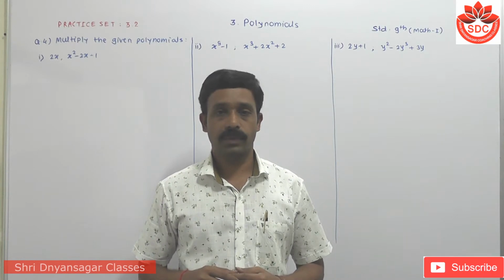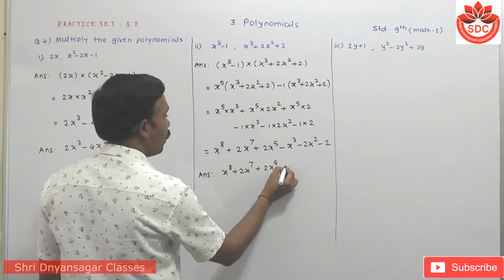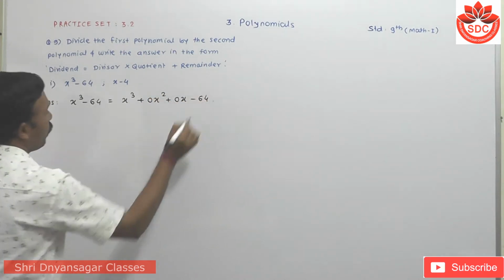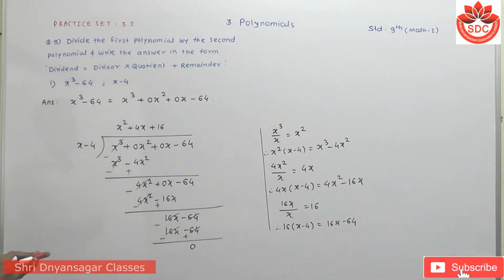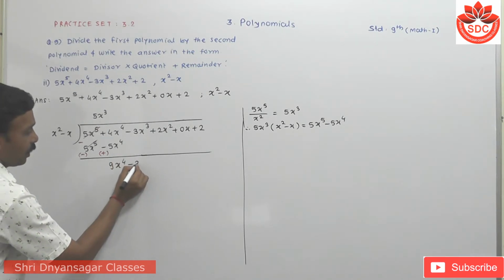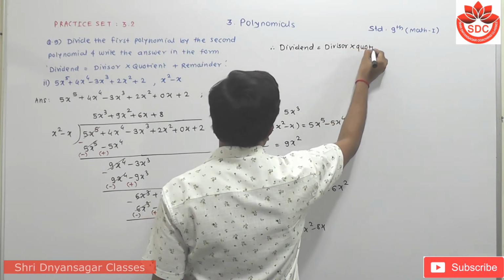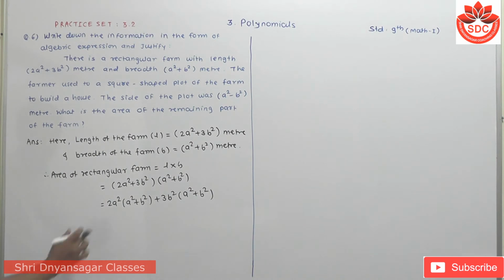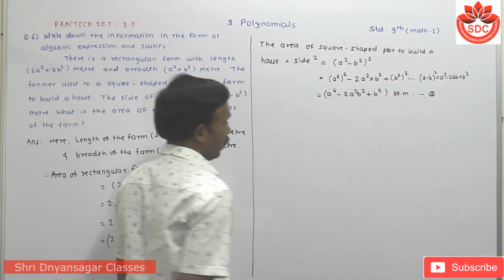3.Polynomial, Practice set 3.2 Q 4 to 6 (Class-9th, Semi/English, Subject - Math-1)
Hello friends,
3.Polynomial, Practice set 3.2 Q 4 to 6 (Class-9th, Semi/English, Subject - Math-1)